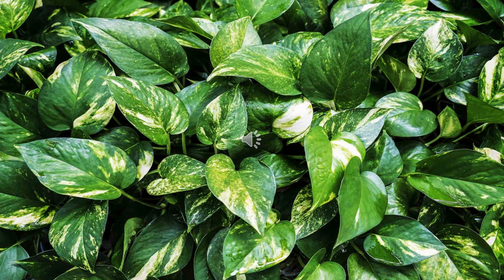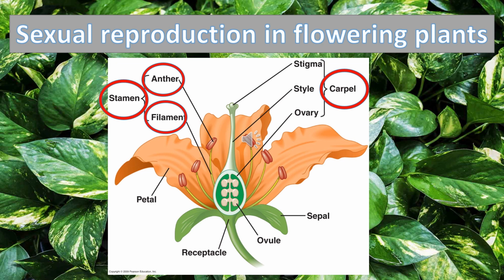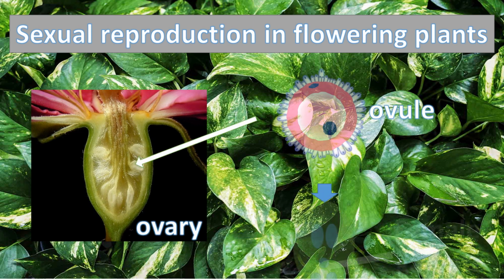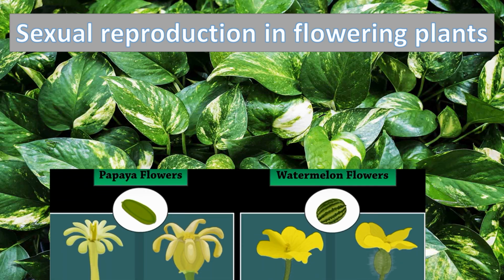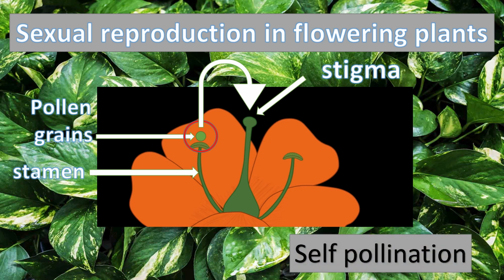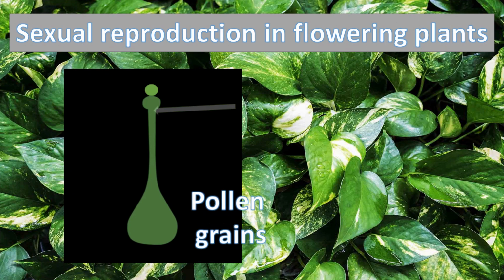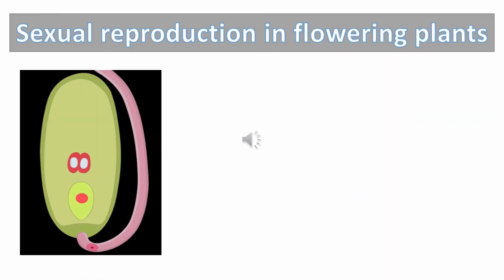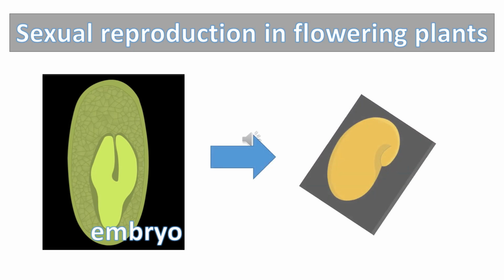Sexual Reproduction in flowering plants